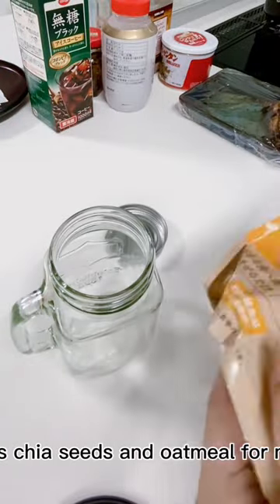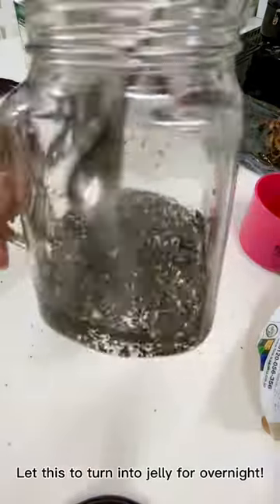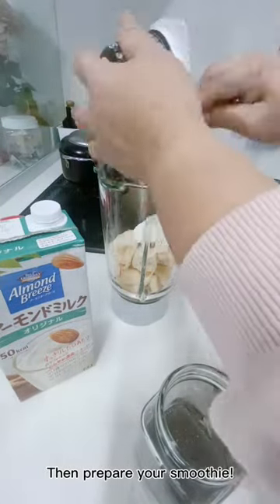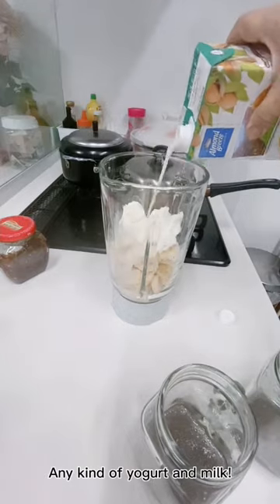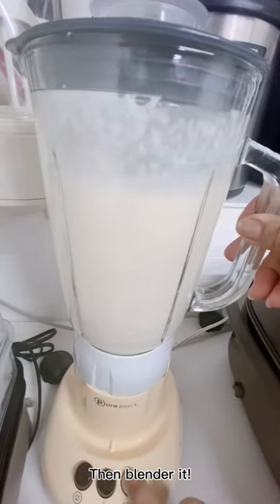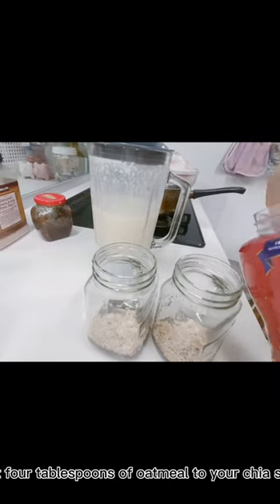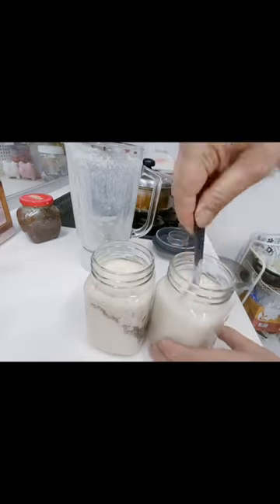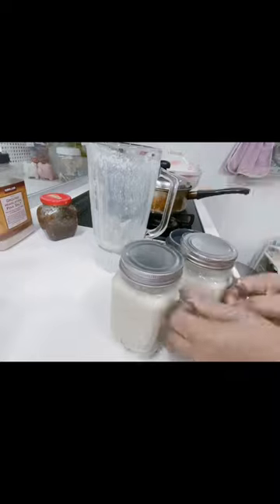4 months taking this breakfast,and 6kls down with no rebound! この朝食を食べて4か月、リバウンドなしで6キロ減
Chia seeds and oatmeal